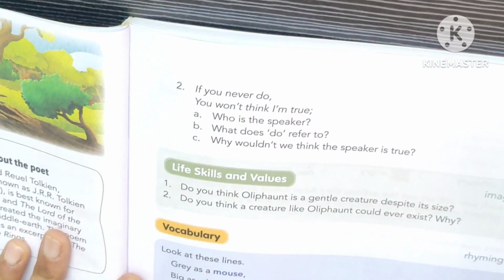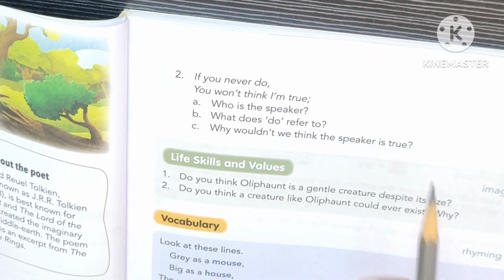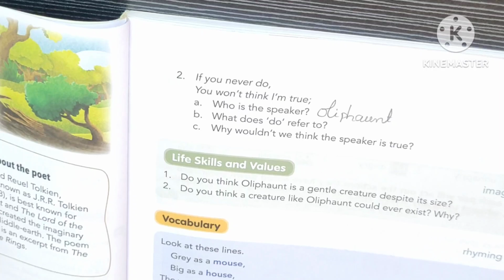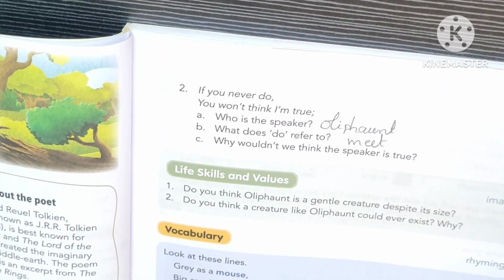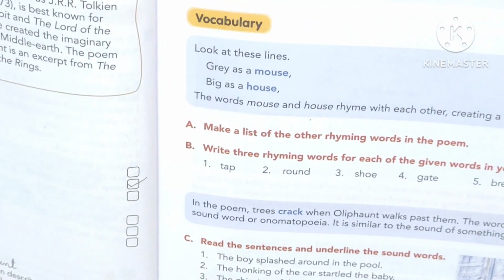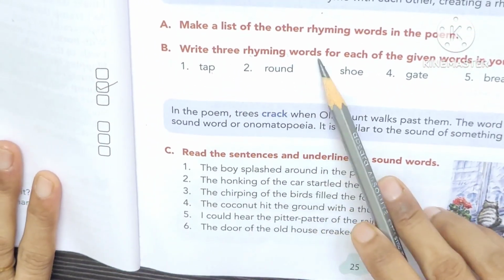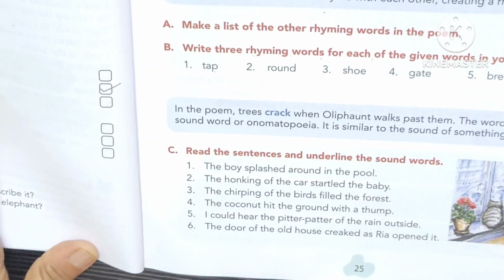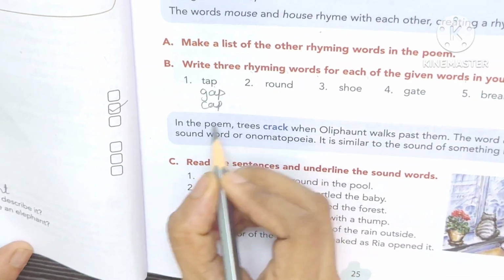Class 4 Collins English Expert Coursebook Lesson 2: Oliphaunt (exercise)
Writing exercise part of the lesson Oliphaunt.